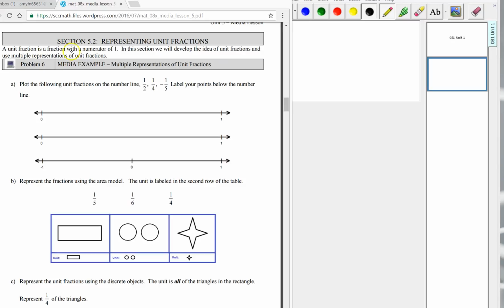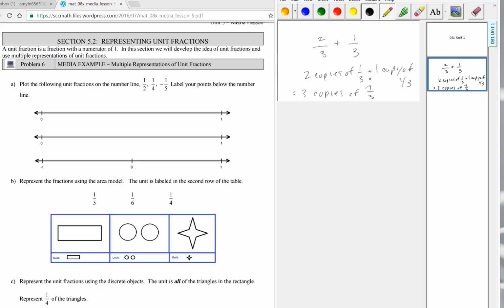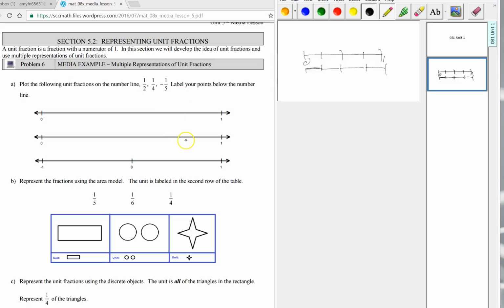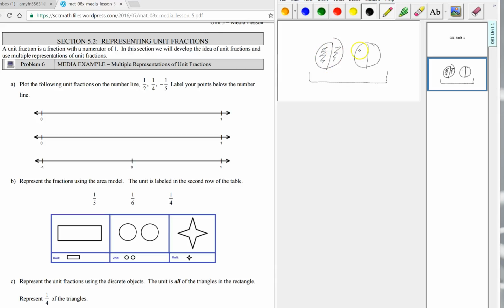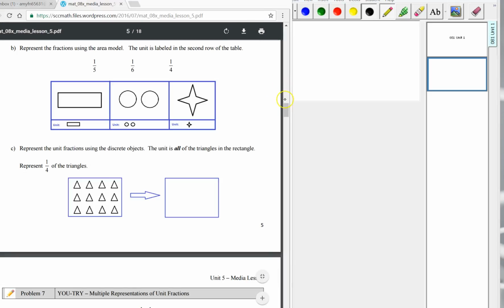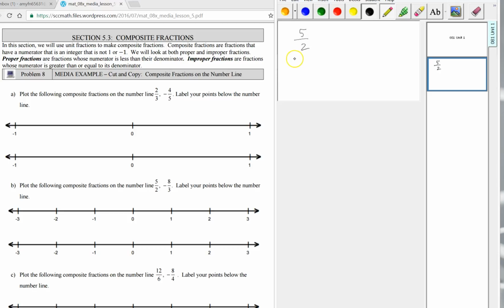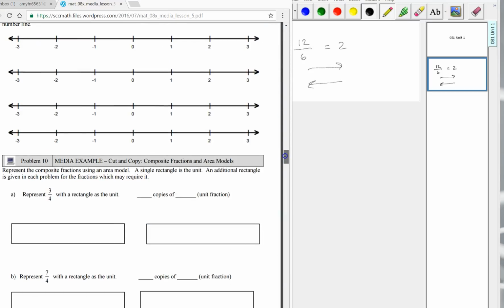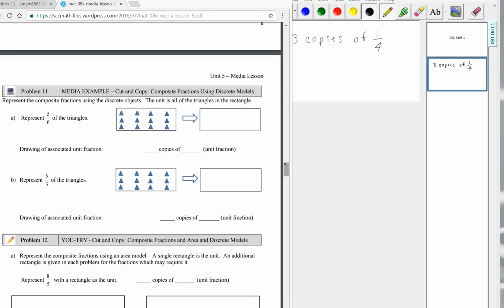Teacher Unit 5 - Video 2